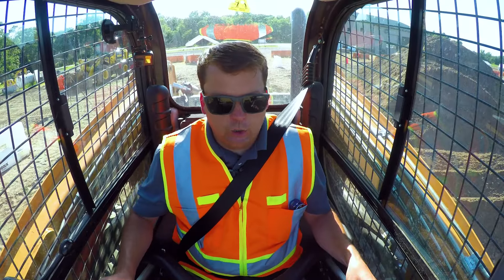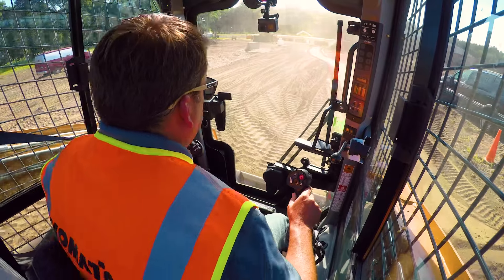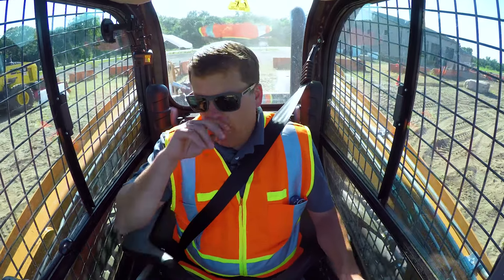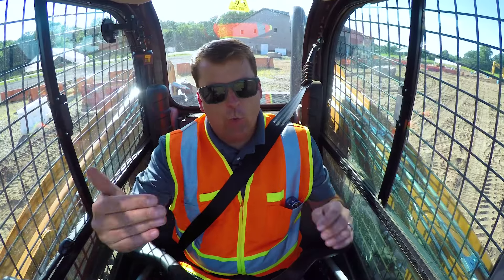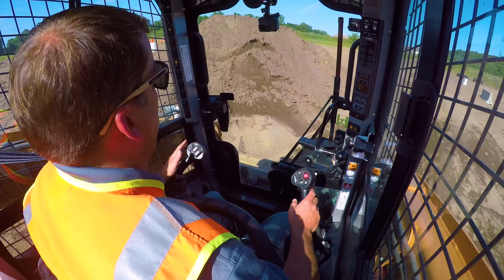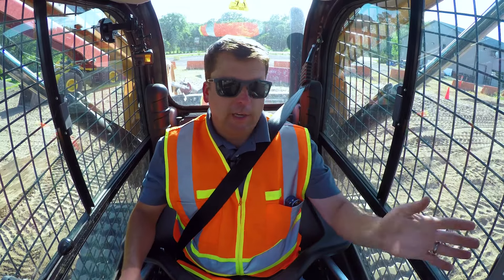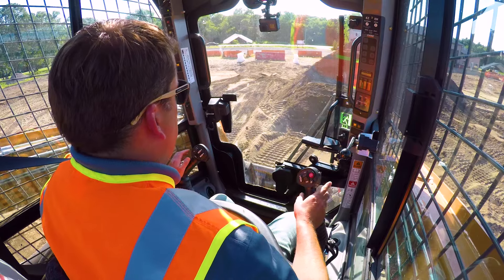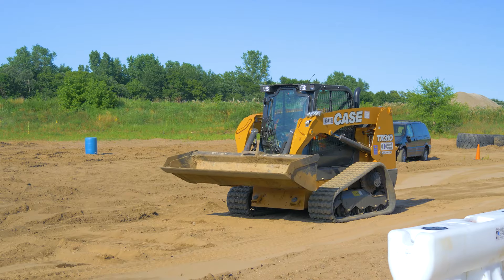How to Operate a Skid Steer - Advanced // Heavy Equipment Operator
For those heavy equipment operators, this is a follow-up to our popular “How to Operate a Skid Steer” vlog. In this video, we will go over grading, spreading dirt, tipping the machine, changing accessories and driving on a slope in our Case TR310 skid steer. Do you have questions/comments? Leave them below!

A truly unique heavy equipment adventure company that lets clients PLAY on construction equipment. Come play on an excavator or bulldozer for FUN!

Toll Free (855) DIG 4 FUN